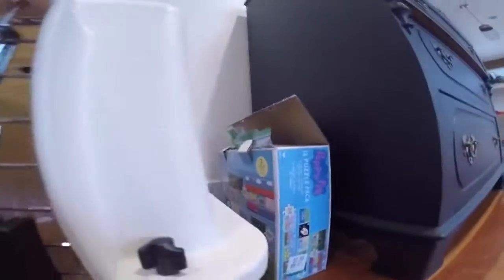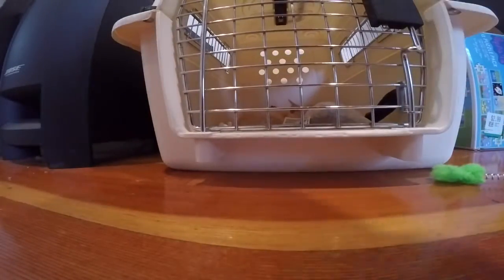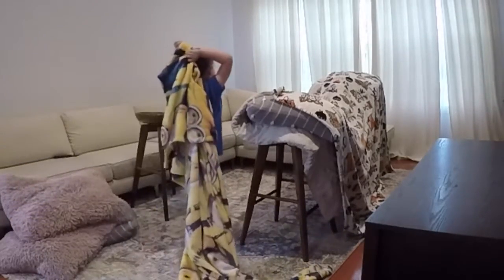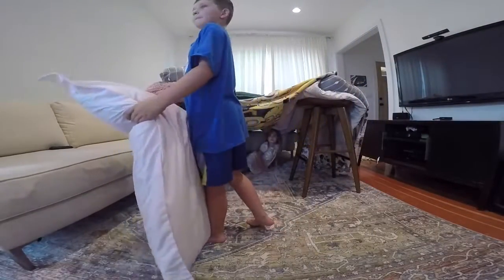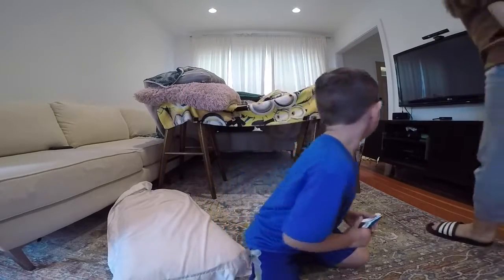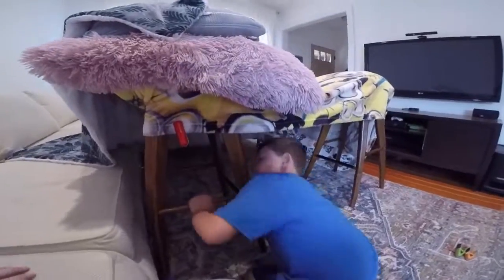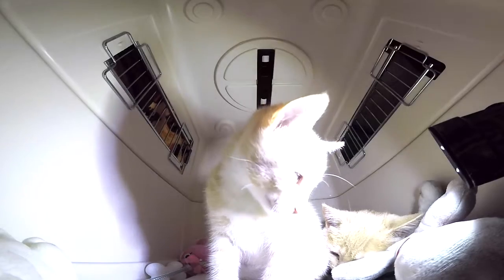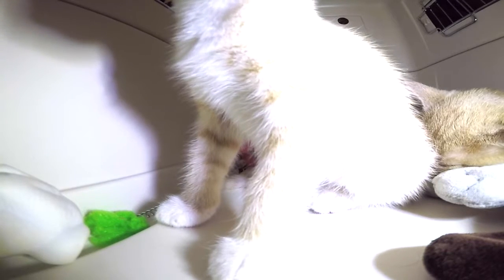Fort Building Tips From Hank, June And Their New Kittens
Hank wanted to make this video because he has a passion for fort building and wanted to share it with his friends. They also got two kittens they want to share with everyone.